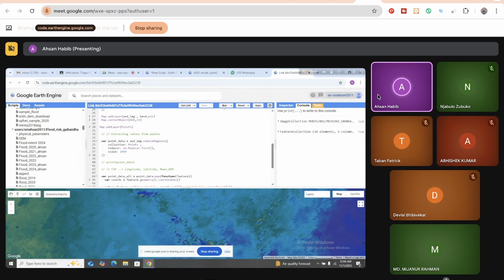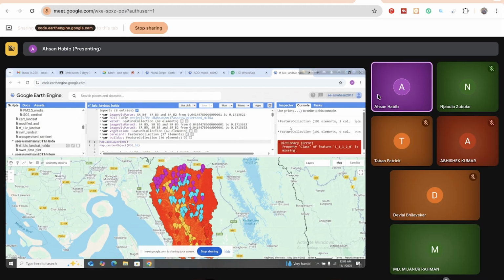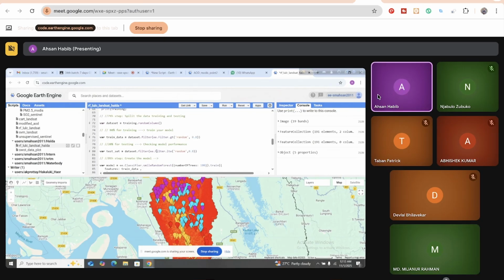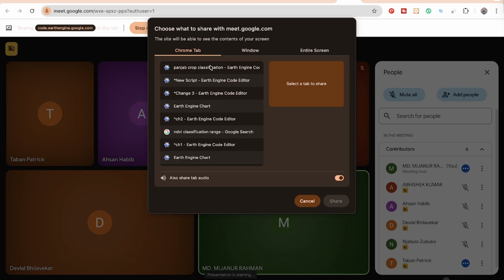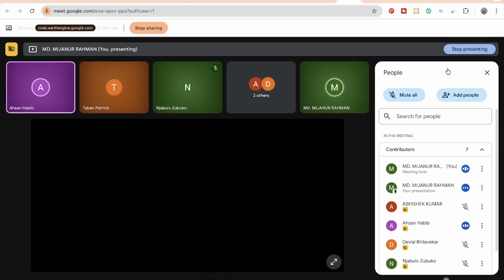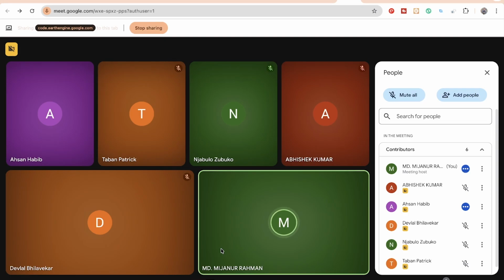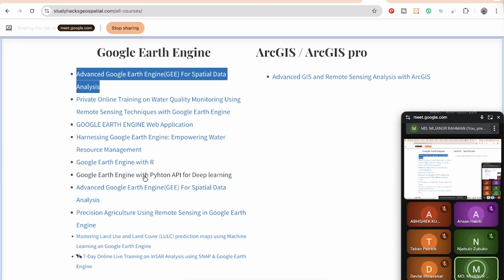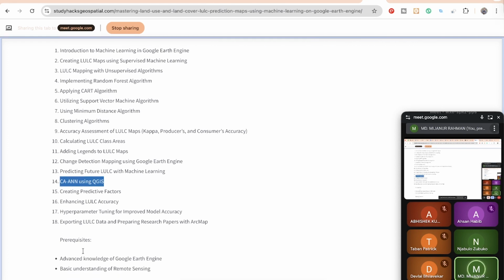Google Earth Engine: Problem solving class for GIS and Remote sensing Analysis